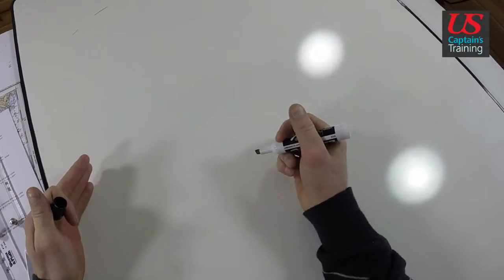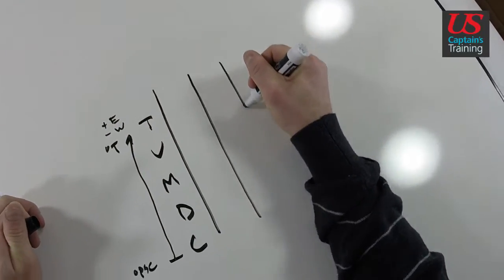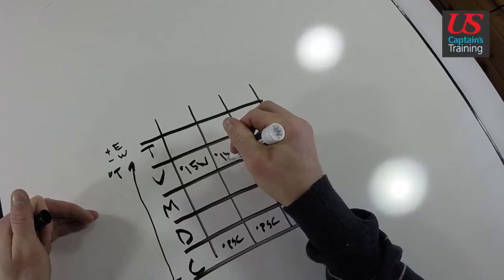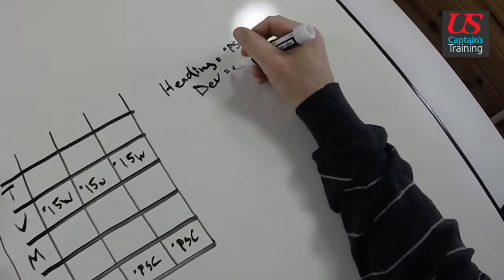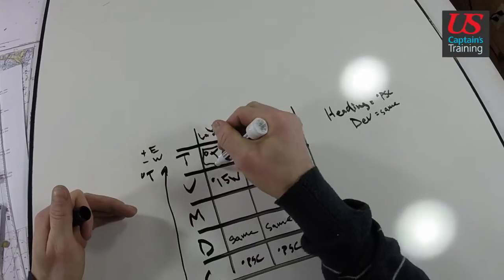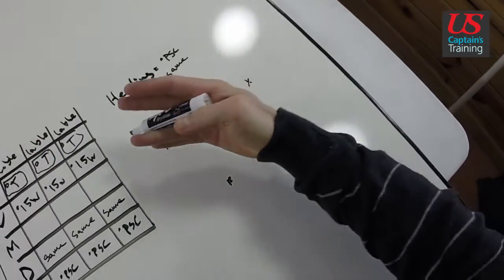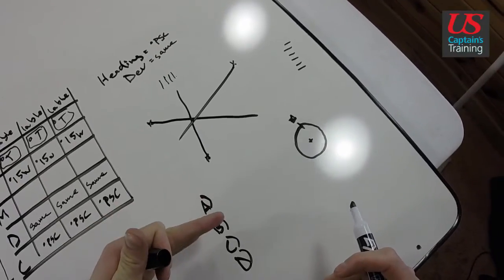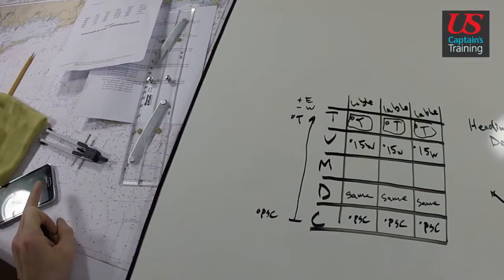Captain License Chart Navigation – Three Point Fix Overview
This video is part of the online captain’s license course offered by US Captains Training. It is used in conjunction with classroom training and offered to the world for free via YouTube. The video gives an overview of a Three Point Fix problem in the chart navigation section of US Captain’s Training’s Online Master Captain’s license course.